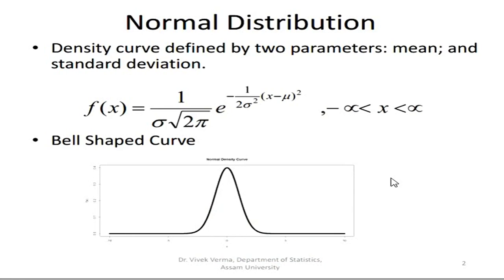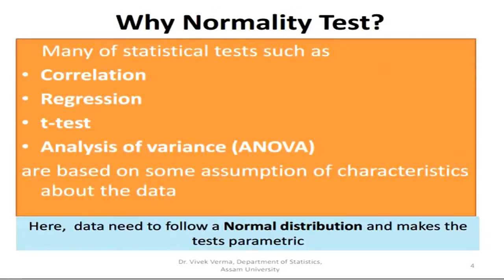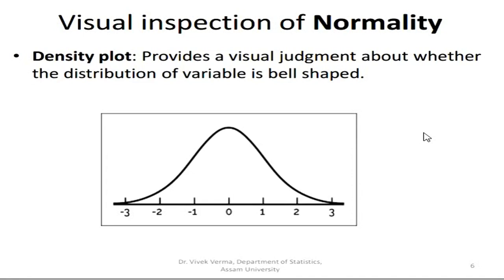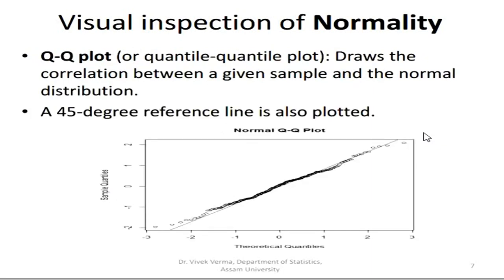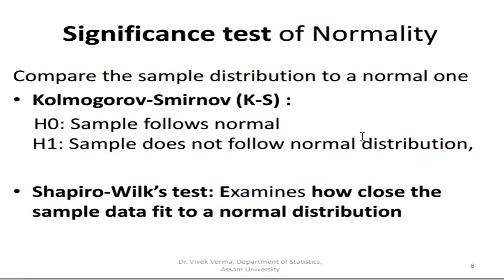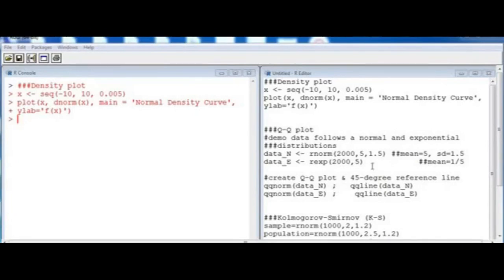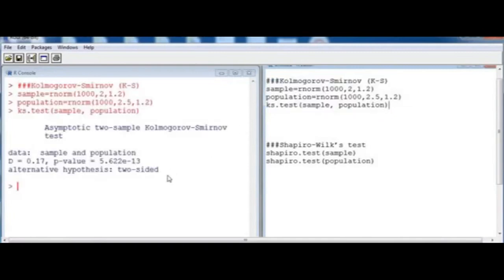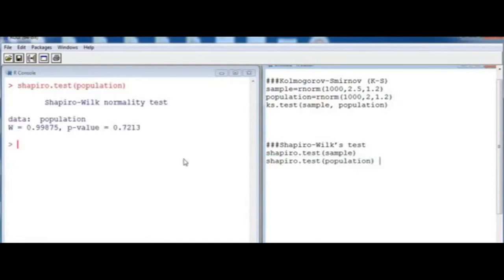Mastering Normality Tests: Step-by-Step Guide using R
In this tutorial, we dive into the world of statistical tests to assess the normality of a dataset using R. Learn how to perform popular tests like Shapiro-Wilk, Kolmogorov-Smirnov, and Anderson-Darling, along with visual techniques like Q-Q plots. Gain insights into the assumptions underlying these tests and enhance your data analysis skills with R programming and statistical functions. Don't miss out on this essential knowledge for any data scientist or analyst!

Normality test in R
R programming tutorial
Data analysis in R
Statistical tests in R
Shapiro-Wilk test
Kolmogorov-Smirnov test
Anderson-Darling test
Q-Q plot in R
Normality assumption
R data science
RStudio for statistics
Data distribution in R
Statistical hypothesis testing
Assessing data normality
R statistical functions